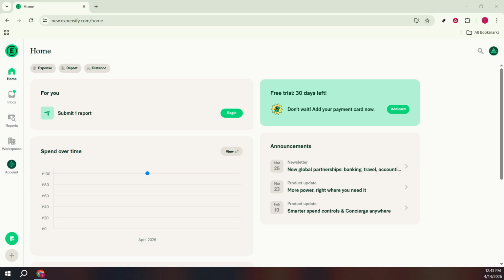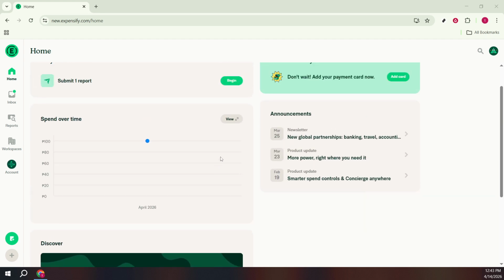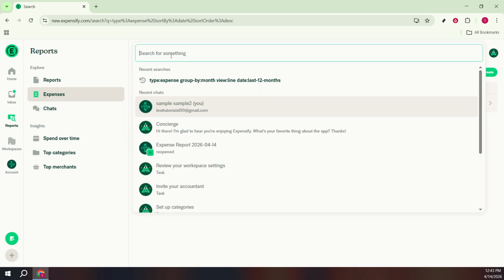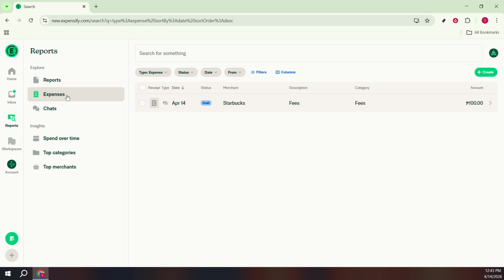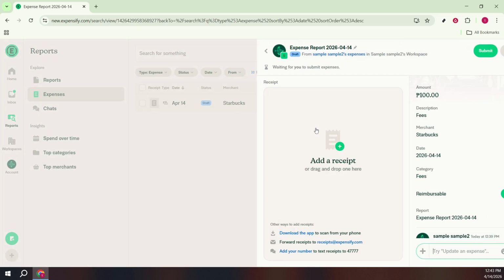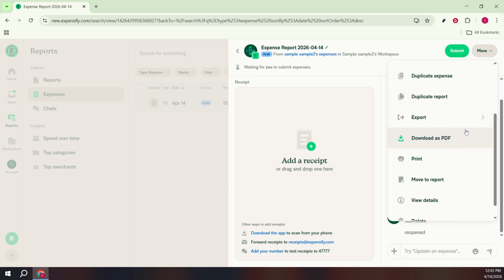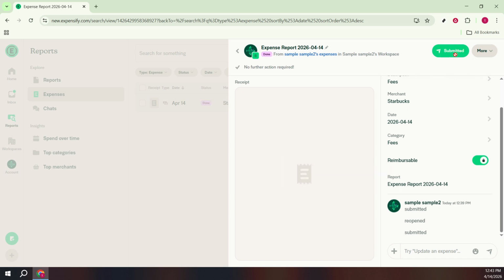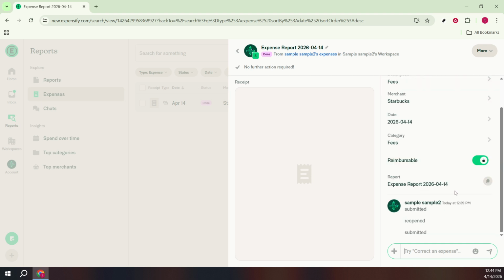How To Submit A Report In Expensify [2026 Guide]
How To Submit A Report In Expensify